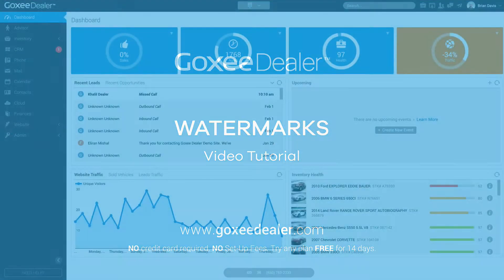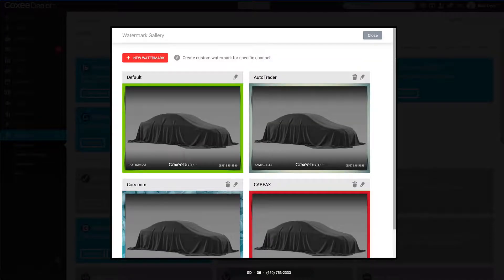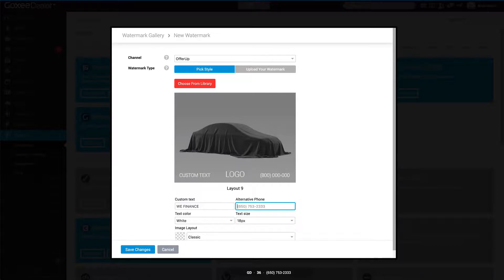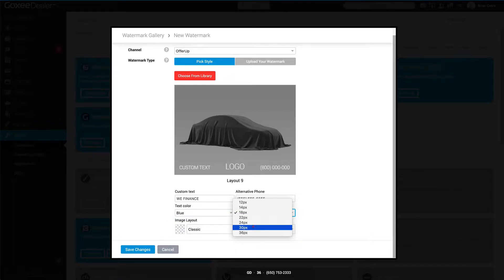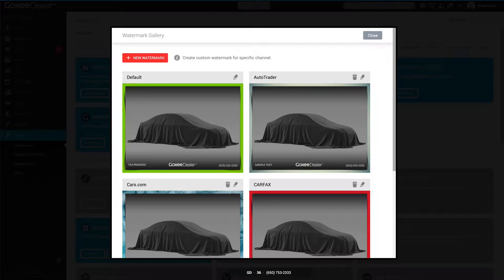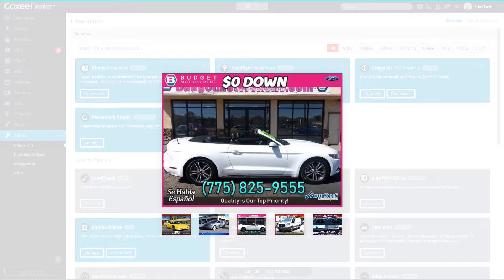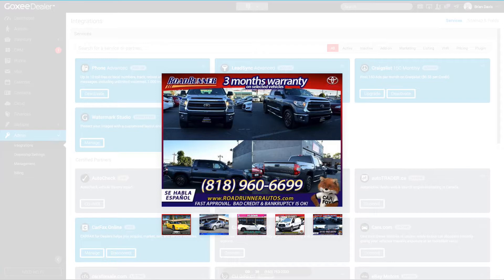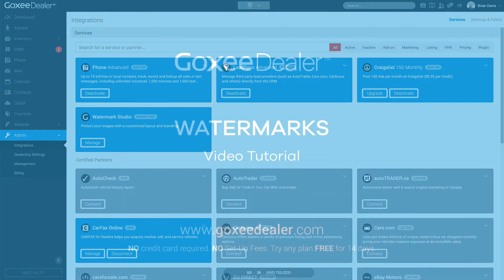Create Watermarks for Your Used Vehicles - Dealer Software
Watermarking dealer photos is now easier than ever. Choose from our watermark library or simply upload your own.

Now you can have a unique watermark for every single marketing channel, such as Craigslist Marketing, autotrader.com cars.com, cargurus.com and so many more!

This is the only platform on the market that allows you to do this. Take a peek to see what our dealers are using to win!